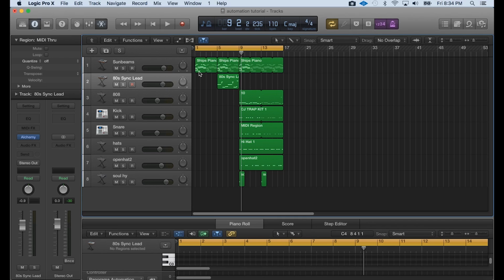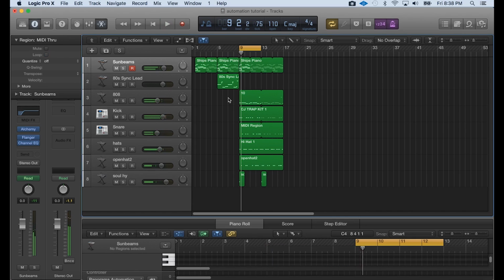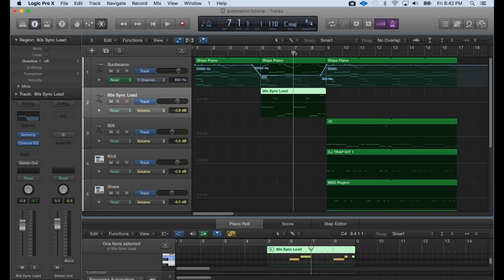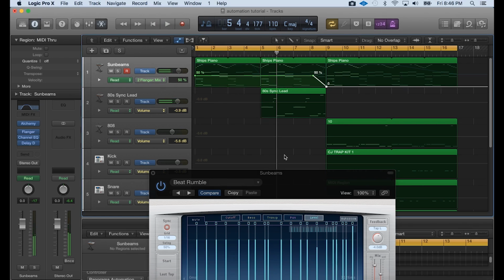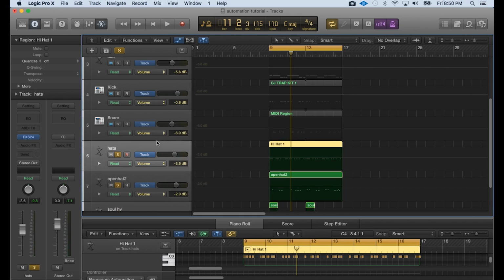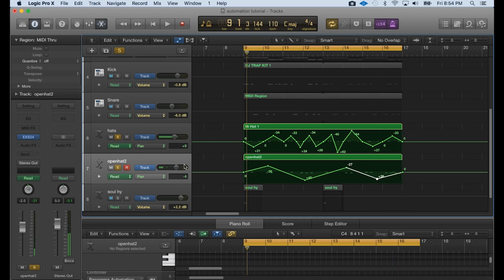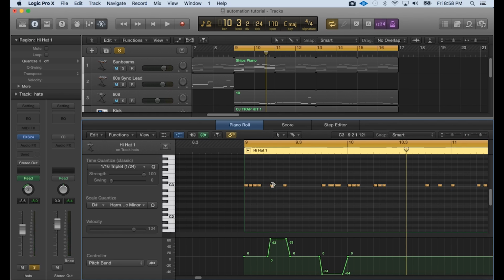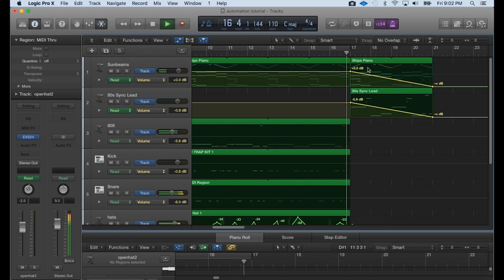How to use Automation in Logic Pro X | Beat Maker Tutorials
In this Logic Pro X tutorial, I will show you the various ways you can use the different automation tools in Logic Pro X. In this hip hop trap beat that I made, we will apply automation to things like EQ, Pan, Effects and Volume. If you have any questions, feel free to use the comment section.

DON'T FORGET TO VOTE ON WHICH TUTORIAL YOU WANT TO SEE NEXT!

Please note that in order to use the project file, you must be running Logic Pro X 10.2.4 or higher.